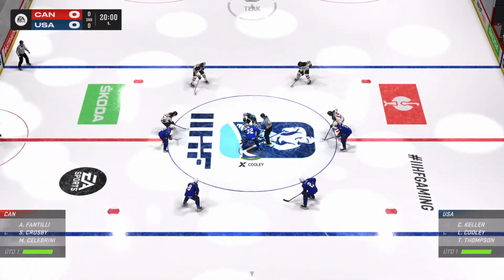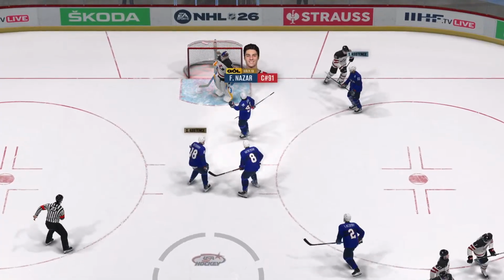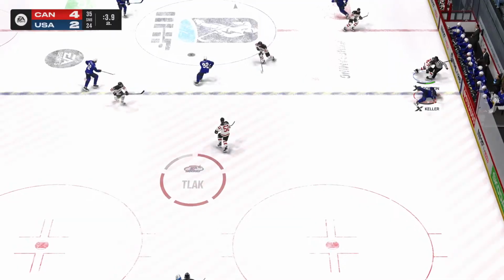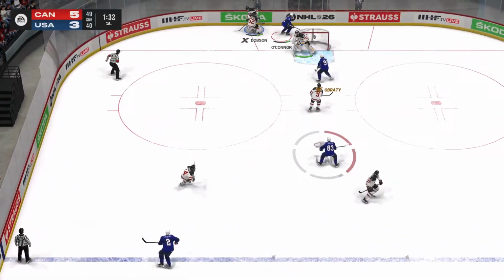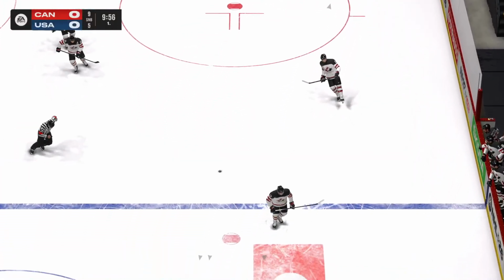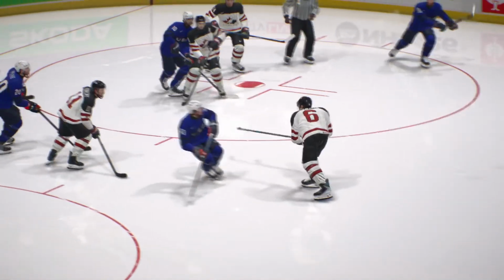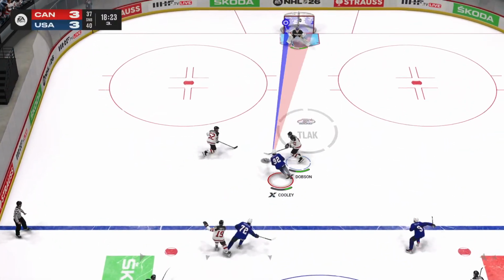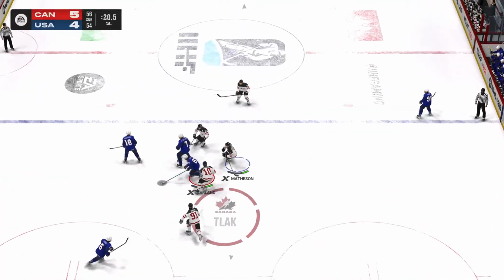NHL Jindra-CAN VS Radek-USA